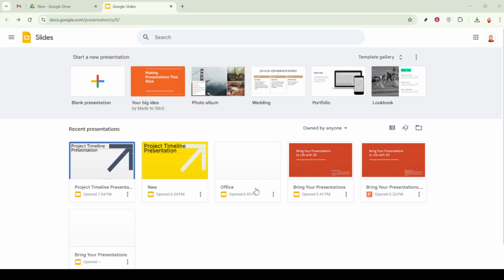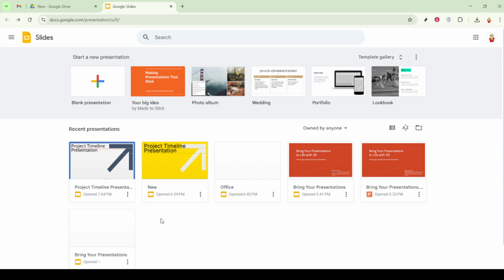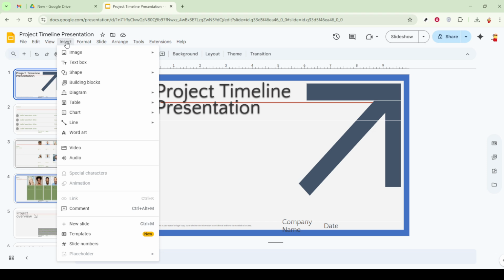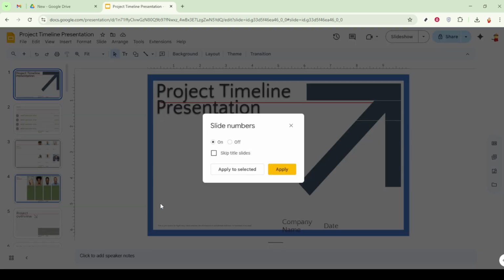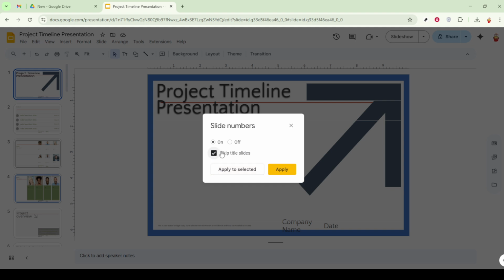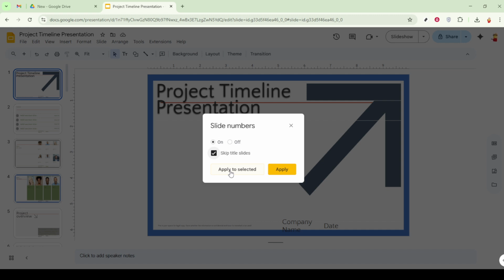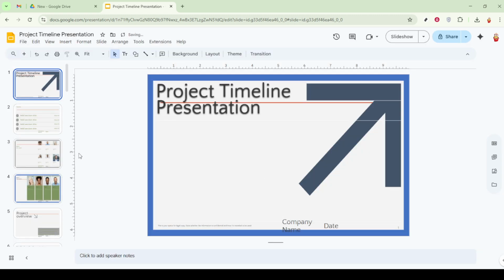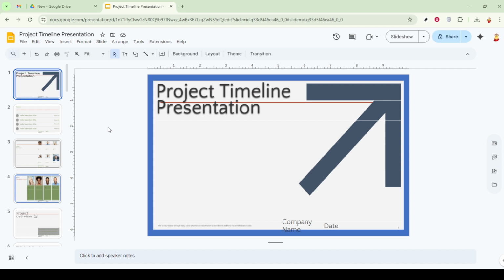How to Add and Edit Slide Numbers in Google Slides number in Slides [2025 Easy Guide]